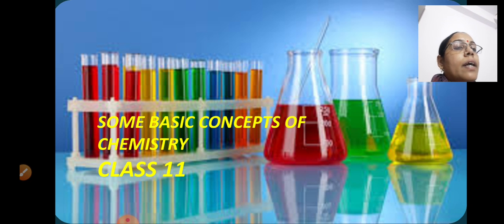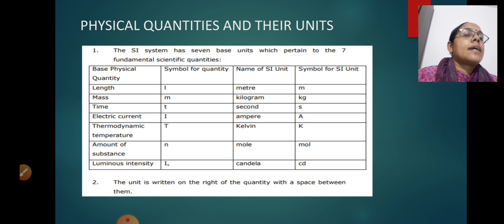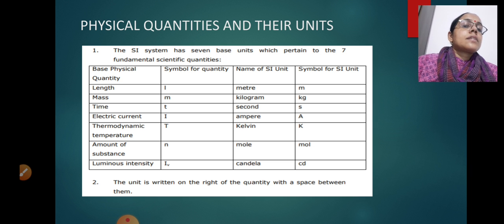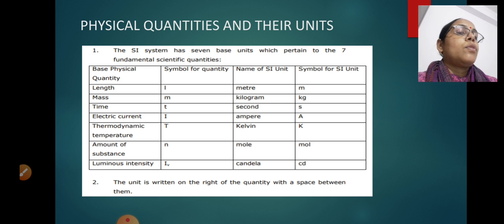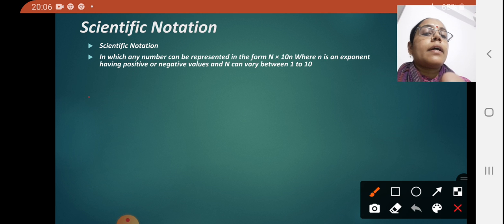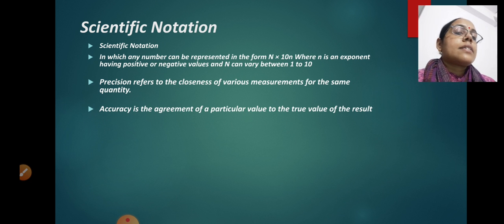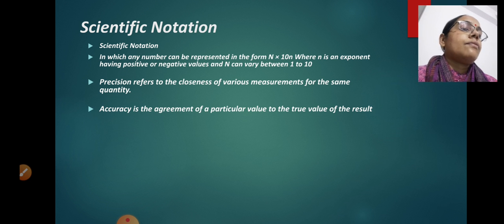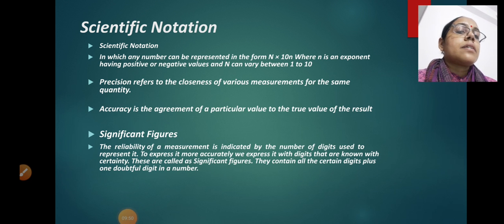class 11th chemistry fourth video